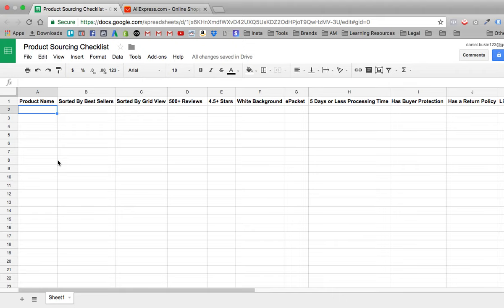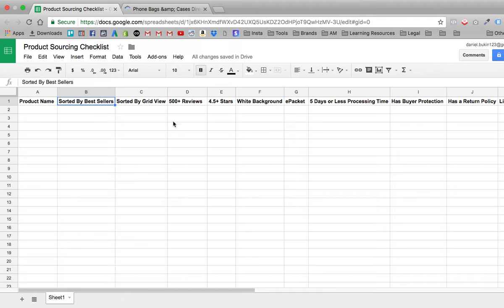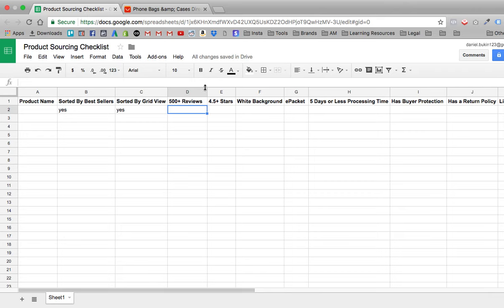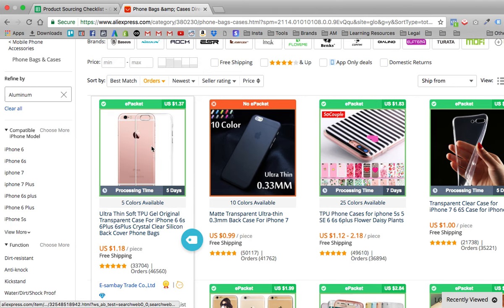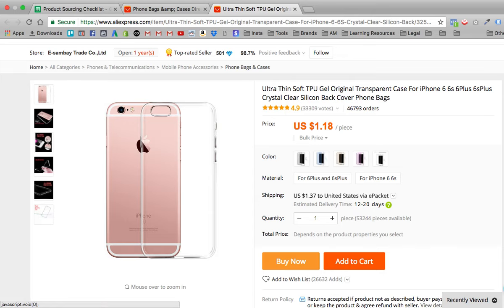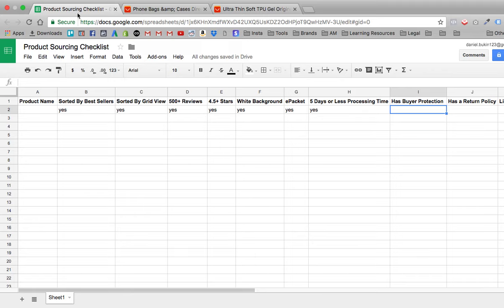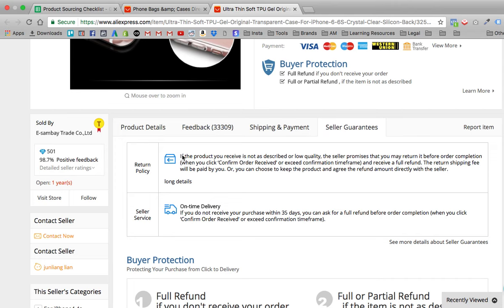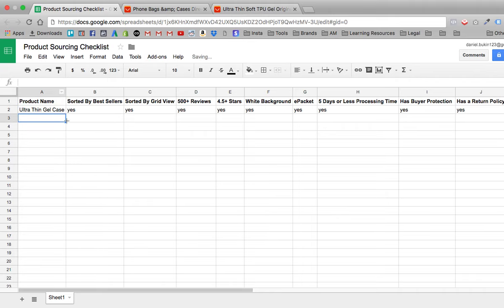How To Source Aliexpress Products in 2017 + FREE SOURCING CHECKLIST!